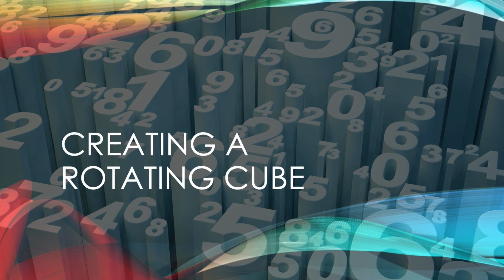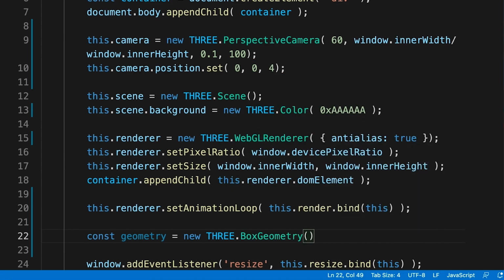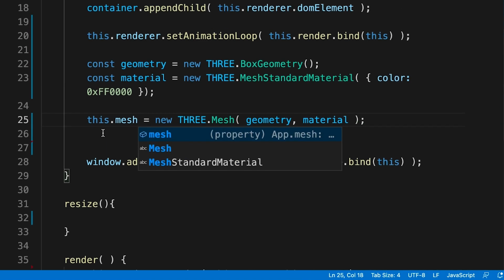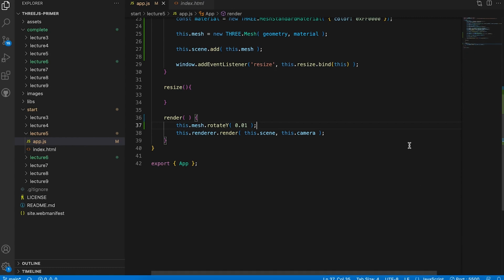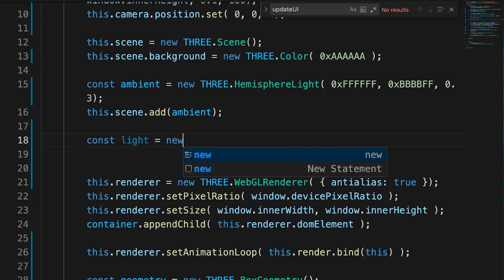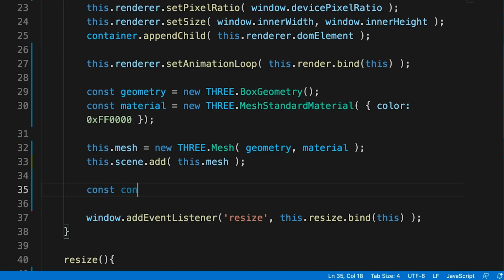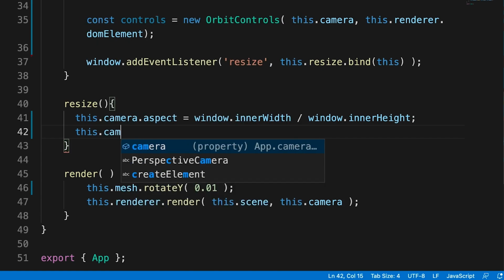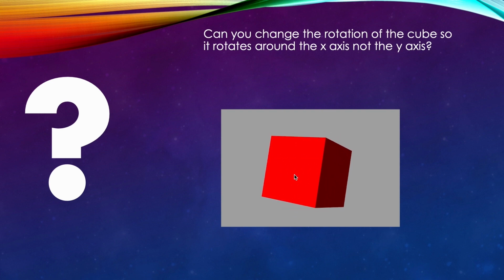The Three.JS Primer - Creating a rotating cube - 5 of 11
Three.JS is the most popular library for displaying 3D content in a browser, even a smartphone browser!
This short free course begins with a beginner-level primer to real-time 3D concepts and some basic examples to get you started with the most important features that Three.JS has to offer.
You'll find out how to use the online Three.JS Editor. You'll learn about geometry, materials, how to load a complex model and how to animate your models.
This is a quick introduction to the most important features of the library. After completing the course, you will have a basic understanding of how to use Three.JS in your own Web Apps.

Episode 5
Almost the 'Hello World' of ThreeJS apps.